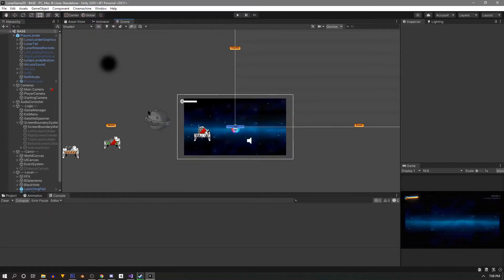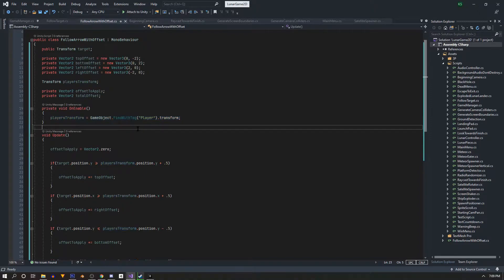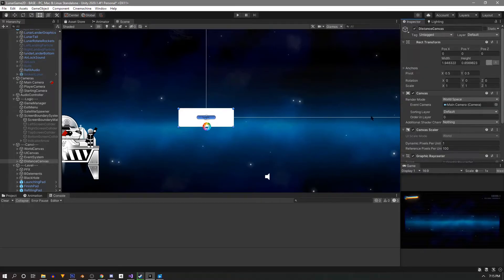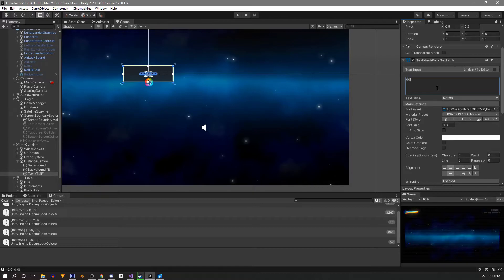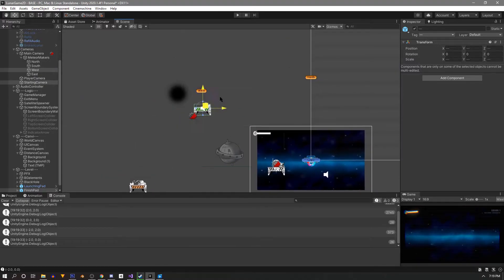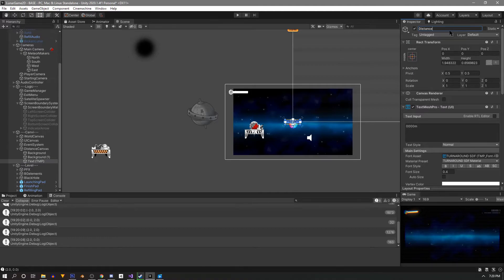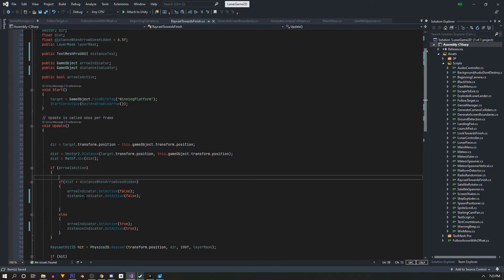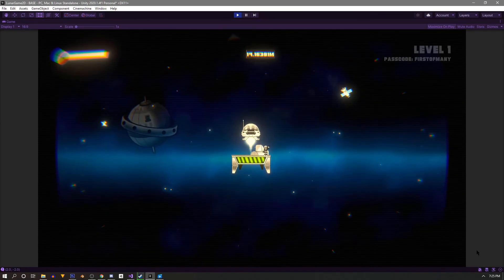Lunar Lander Clone || Devlog 3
Setting Up Distance To Landing Platform